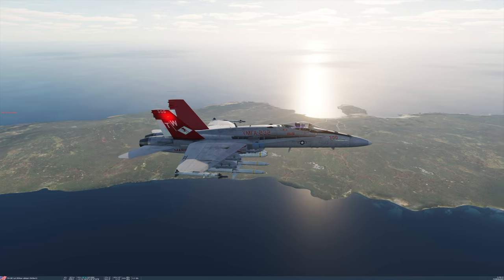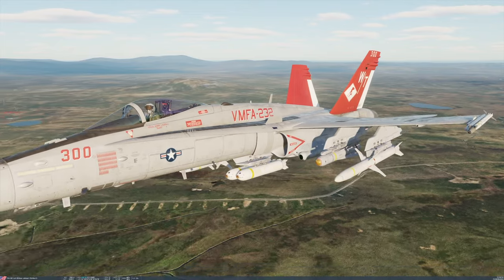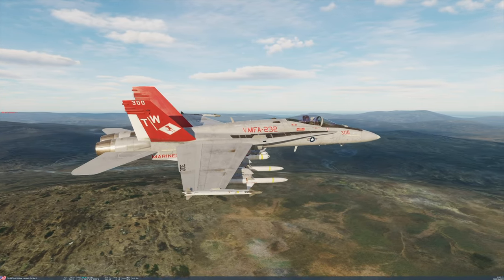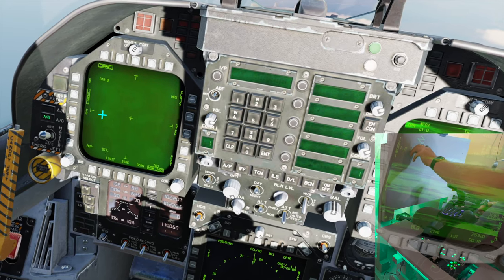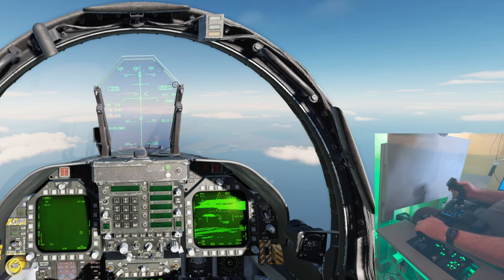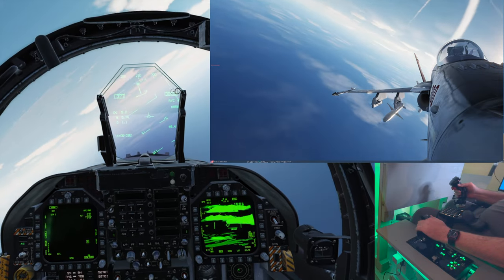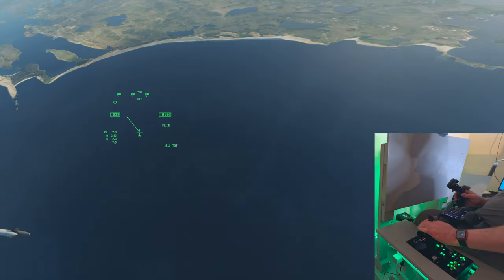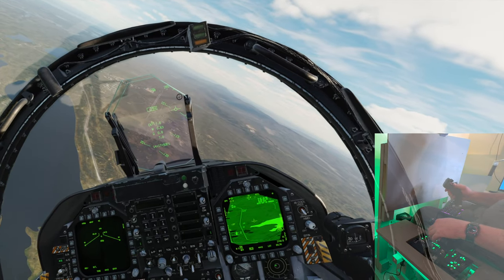DCS VR 4K | F/A-18C | How to Master HARM Pre-Briefed (PB) Mode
For this mission, I am flying over the Falkland Islands on the awesome South Atlantic map. I wanted to share some lessons which I have learned over time while flying SEAD missions in DCS, specifically around the HARM's Pre-Briefed (PB) mode. I have noticed that most people use Target Of Opportunity (TOO) mode and Self Protect (SP) mode and rarely use PB mode. I suspect that this is due mainly to the fact that for PB mode, you need relatively good co-ordinates for the SAM radar which you wish to hit and most servers give a general location which may lack accuracy. Also, the HARM may detect radars in locations for which you have no location information. It can also be quite tedious to enter in coordinates via the UFC for PB if you have accurate location details.

By using the HARM as a sensor and the HUD to place the TDC diamond over the HARM designation square, you can get an accurate distance and location to the target which will allow you to use PB mode and also visually acquire the site with your FLIR for additional weapons use.

Hopefully this helps people out and lets them enjoy blasting those SAM sites while on SEAD and DEAD missions!

EVGA RTX 3090Ti FTW3 Ultra Gaming
64 GB RAM
Intel i9-9900K CPU (Old! Getting a new one in a few months)
Thrustmaster F-18 Stick
Virpil VPC MongoosT-50CM2 Base